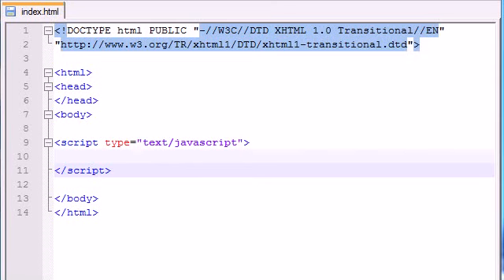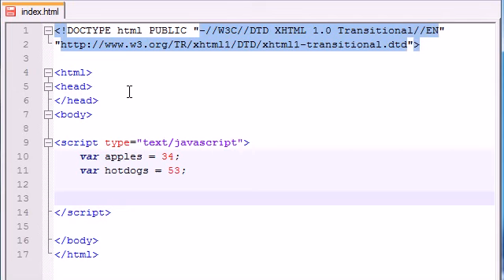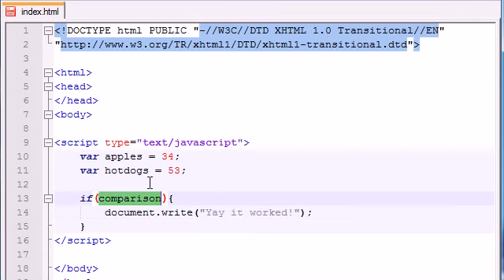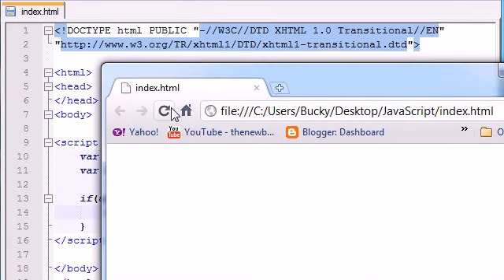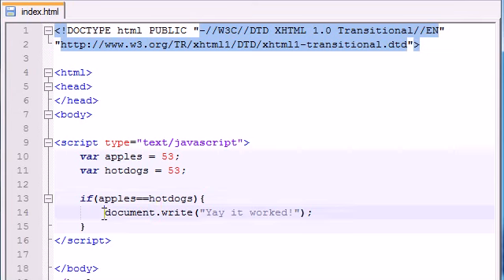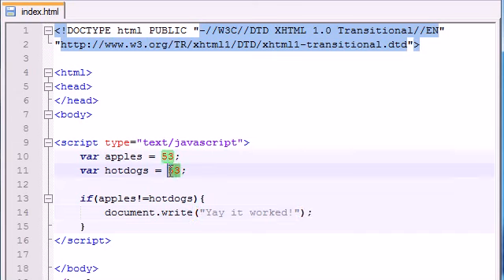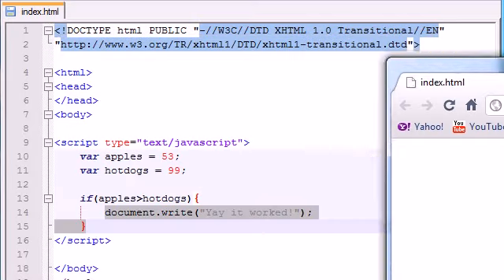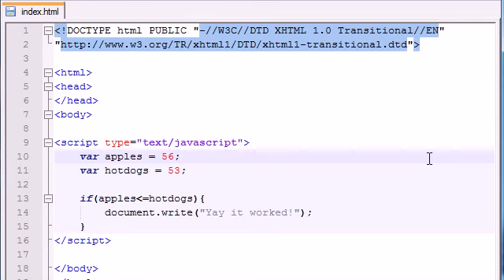Beginner JavaScript Tutorial 14 if Statement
basics,full,java,script,new ,video,learning,variable,coding,data,types,computer,science,programming,
online,course,begginer,learning,easy,tutorile,class,teaching,skills,2016,2017,2015,2014,teachingpoint,point,
complete,language,